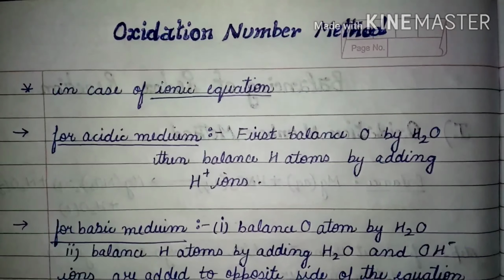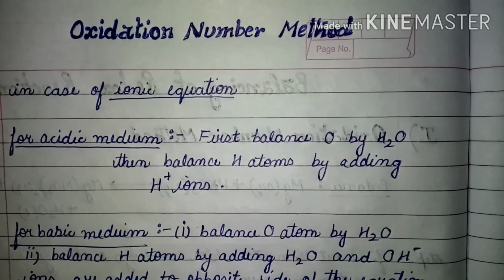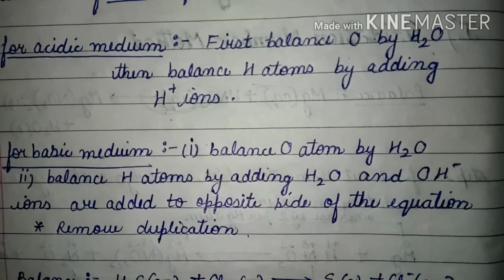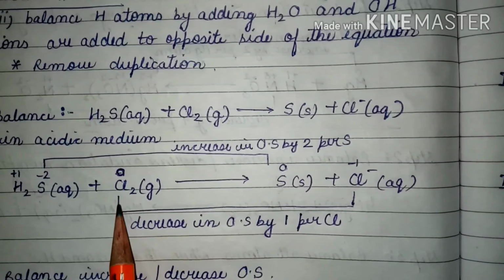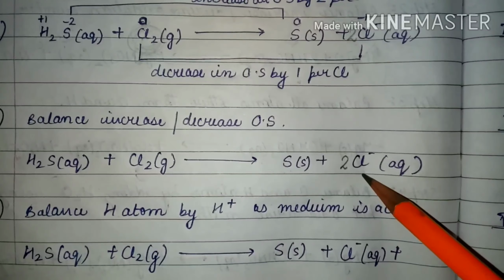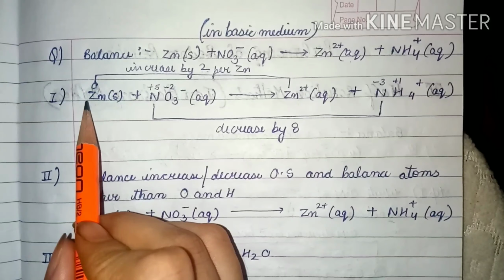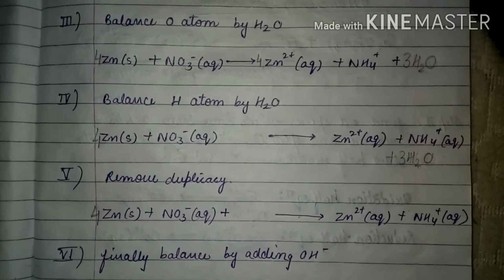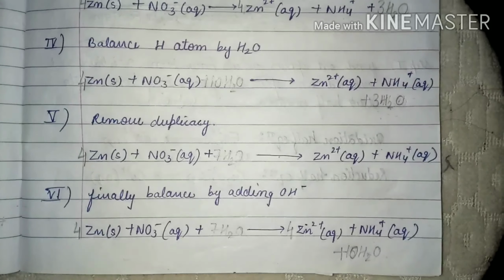Redox Reaction part 4 (Balancing equation)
In this video we have discussed about the balancing of redox reaction  in acidic and basic medium by oxidation method .

You can also go through my earlier videos of Redox and fundamental_of_chemistry for basic concepts

Stay_safe&healthy 🔥🔥